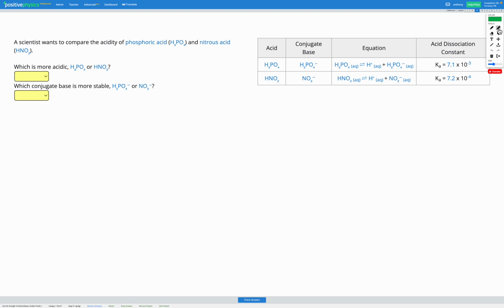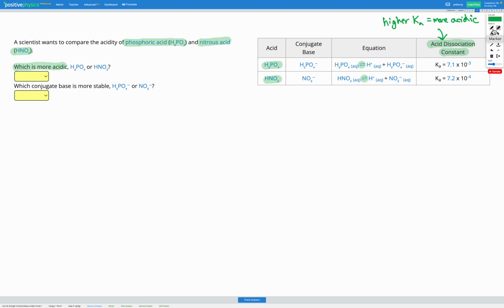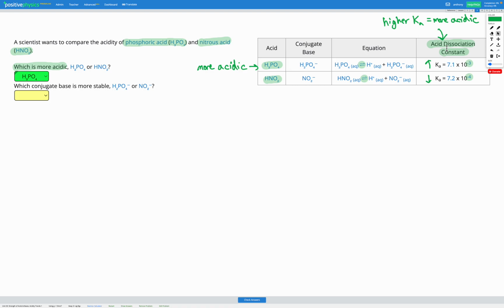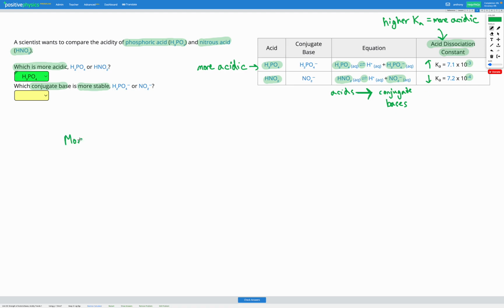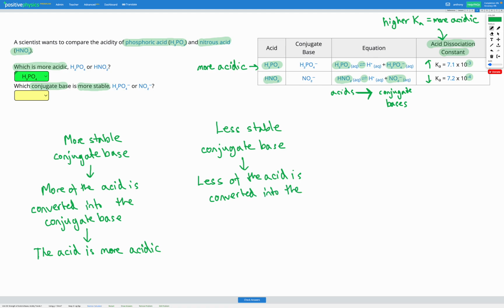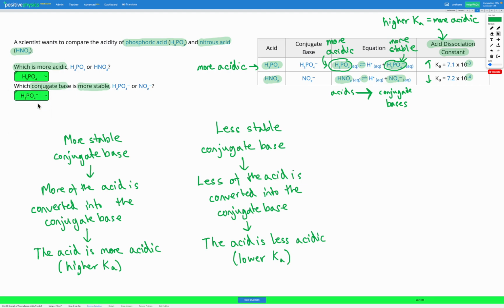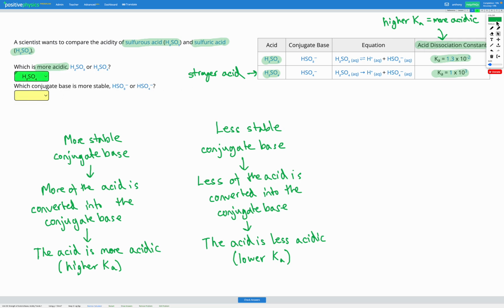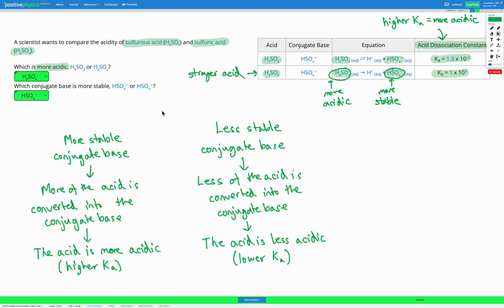Chemistry - Strength of Acids & Bases - Acidity Trends 1